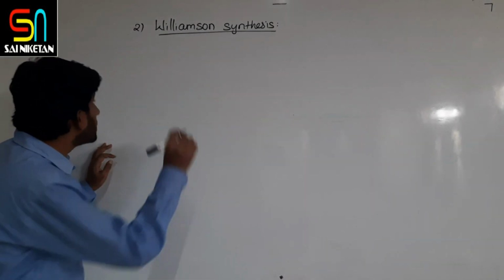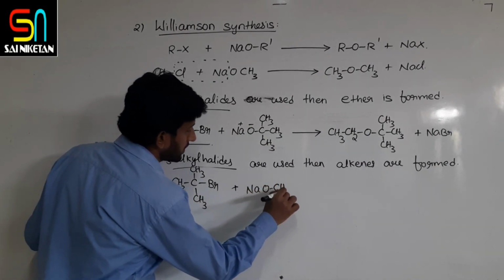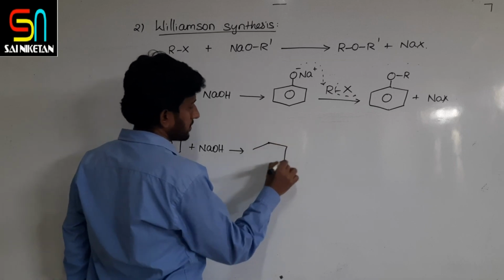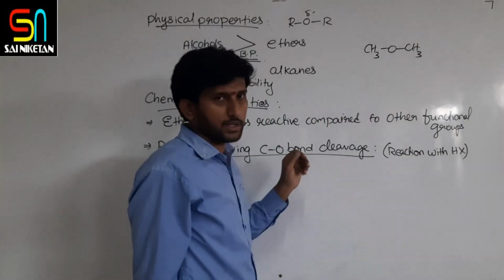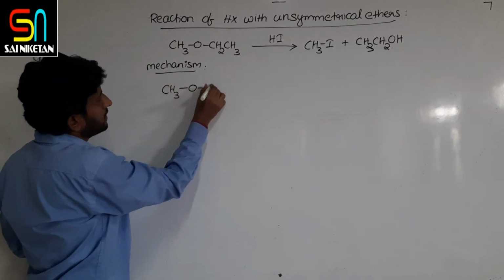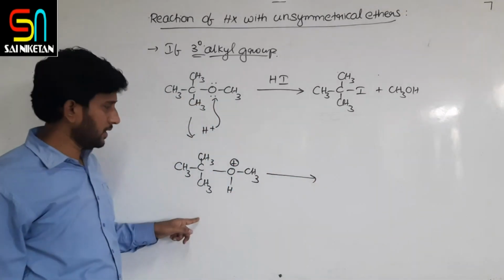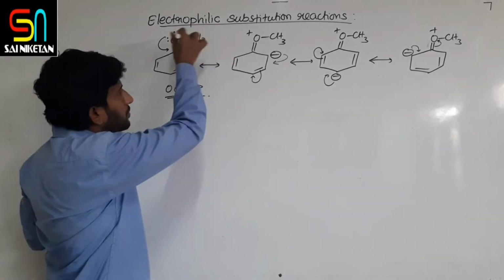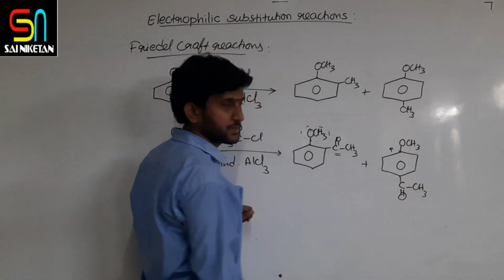ALCOHOL, PHENOL & ETHERS (THEORY) BY NARESH SIR DAY 21